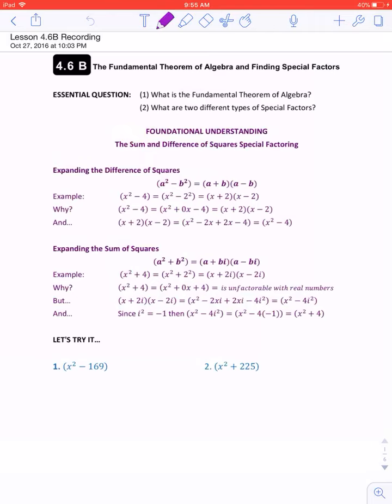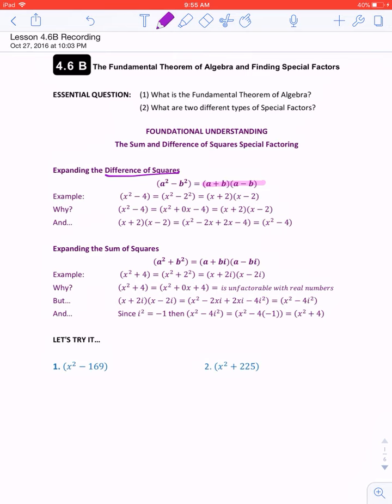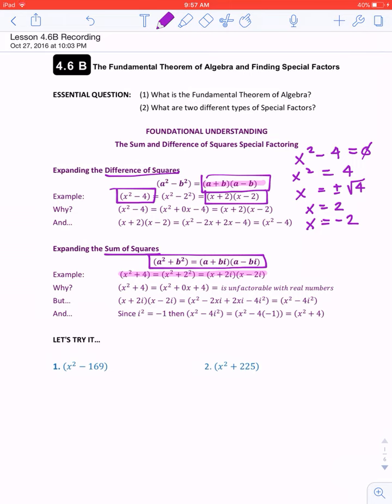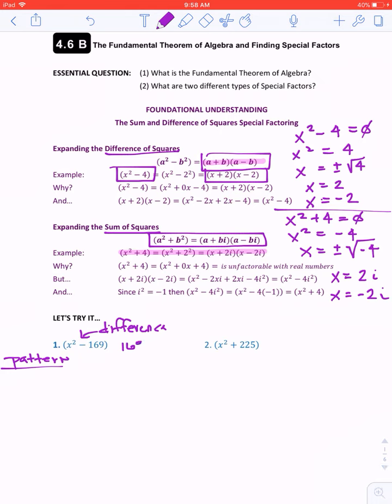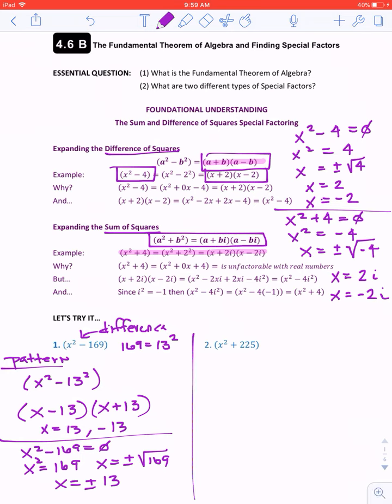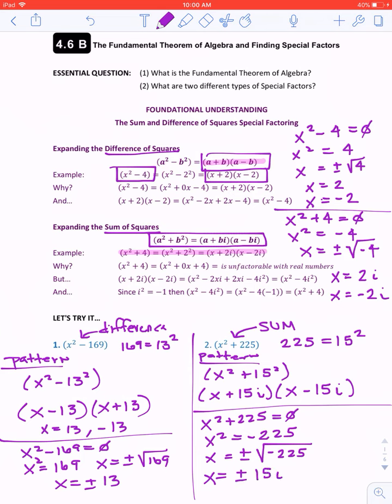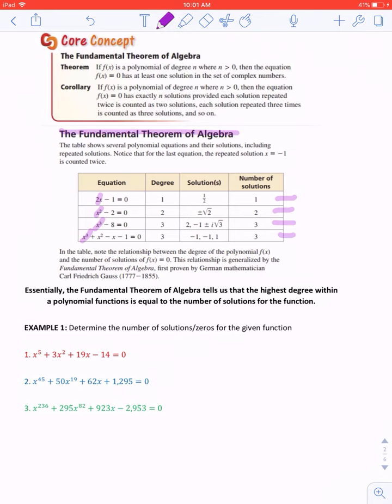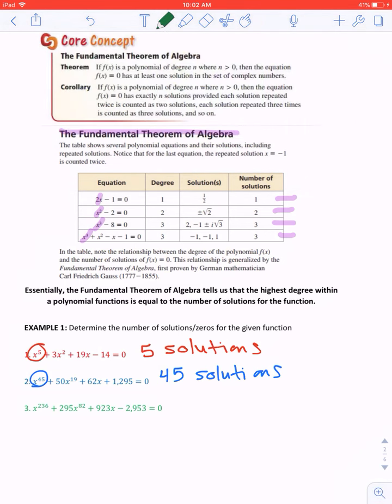4.6B Intro Special Factors